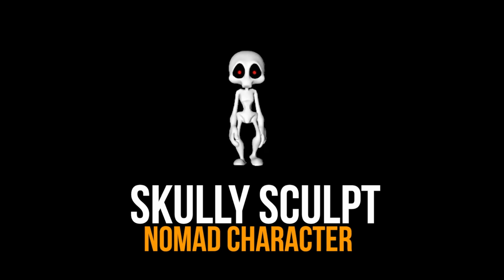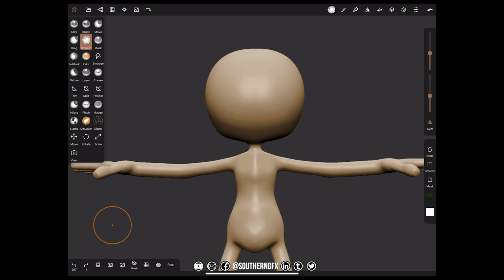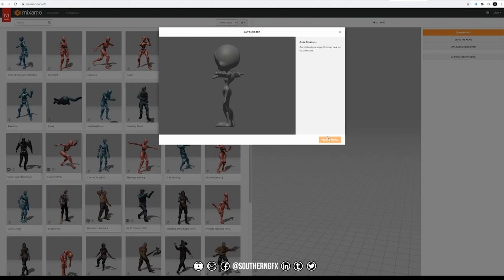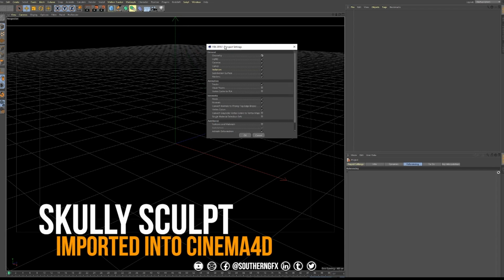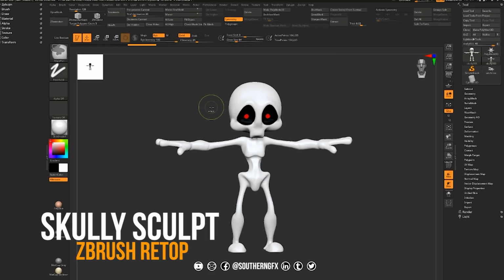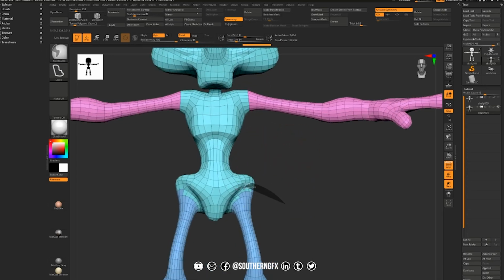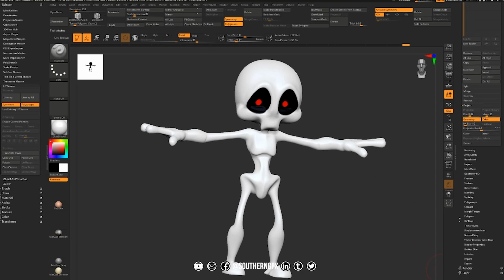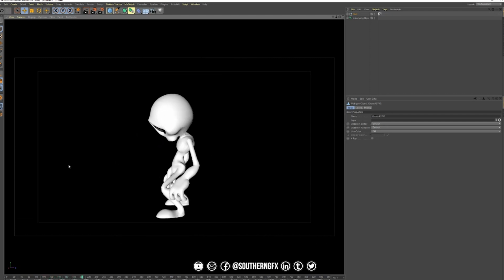Nomad sculpt to Adobe Mixamo Skully Character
Nomad sculpt to Adobe Mixamo Skully Character.  This week we are kicking off our Halloween special with a little Skeleton character created in Nomad sculpt. The little guy is made out of primitive shapes and then I added sculpted details and a little paint job.

The exciting bit is that we then exported him and sent him over to Adobe Mixamo and got him rigged and animated!

Watch out for video dropping every day next week all themed for Halloween!

Check out our  iPad sculpting course, watch out for more courses in the future, including Forger

MODELS FREE RESOURCES
If you would like a pack of SCALED 3D MODELS that you can import into Forger or Nomad then click on the link below and join our Resource Hub where you will find the models. You will find them in the Resource Hub under Nomad Sculpt / 3D Models /

SouthernGFX Shop

Threads: @southerngfx
X: @southerngfx
Bluesky: southerngfx.bsky.social